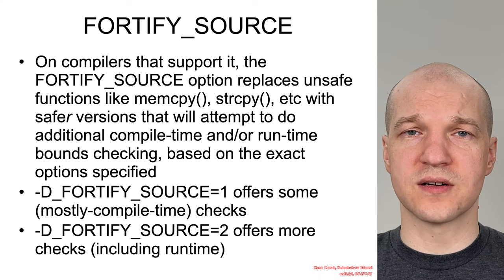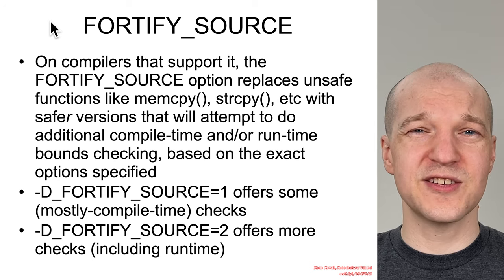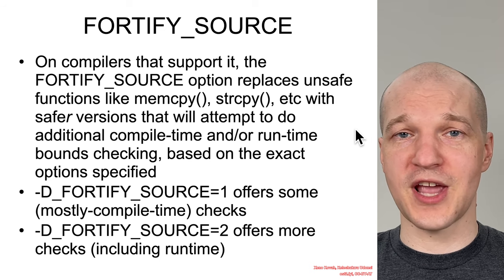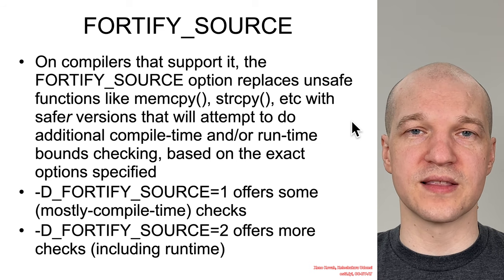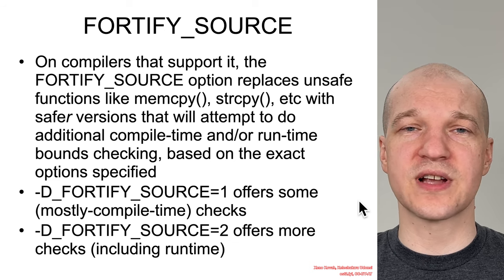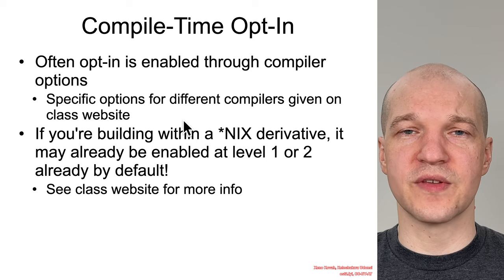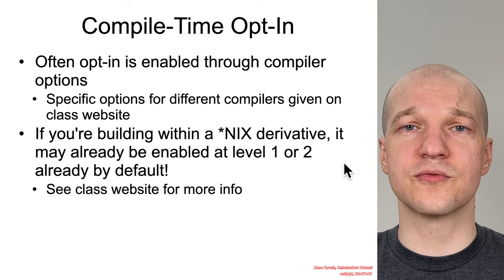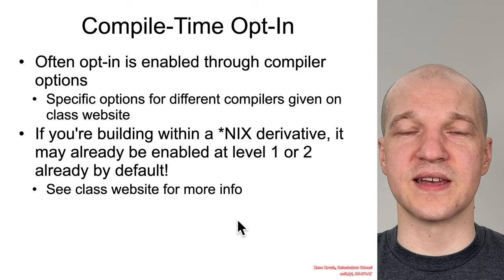Vulns100X 03 Prevention 02 FORTIFY_SOURCE